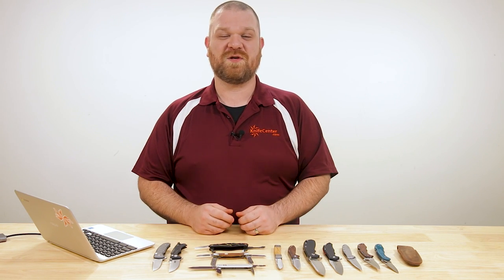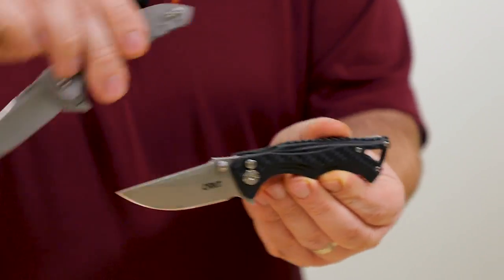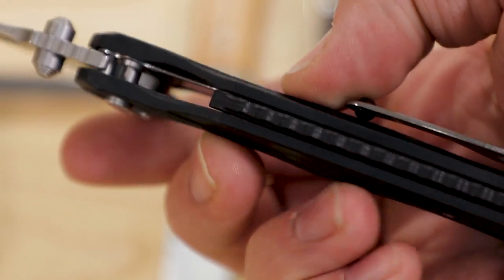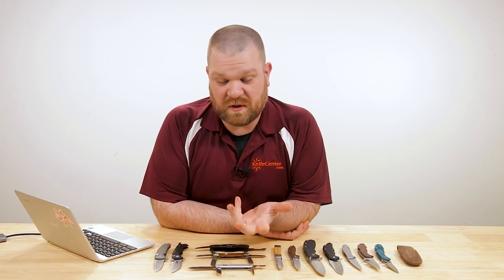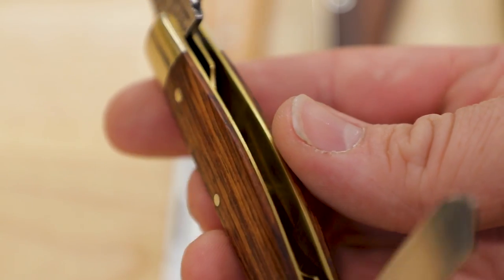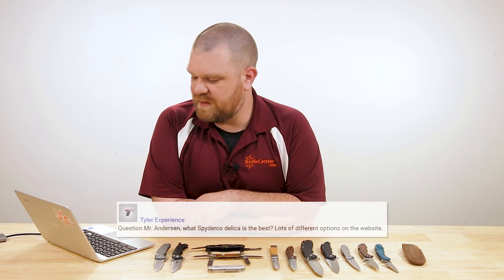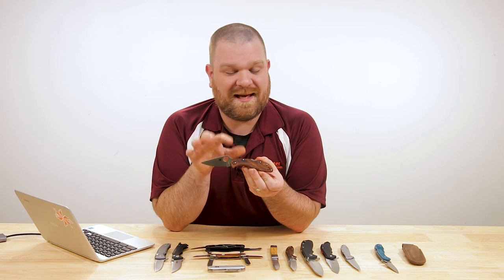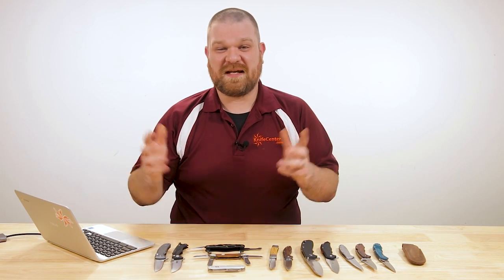KnifeCenter FAQ #4: Best Delica, Washers Vs. Bearings, Best Whittling Knife, More!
The best button lock flipper, modern slipjoint knives, and how to choose the best pivot for your knife. The best small knife is the one that can feel like a bigger knife.

0:00 Intro
0:22 Non-Assisted Button Locks
2:58 Multi Tools for Whittling
7:23 Modern Knives with Old School Charm
11:05 Washers vs Bearings in Pivots
14:15 Future Classic Folding Knives
16:10 What is the Best Delica?